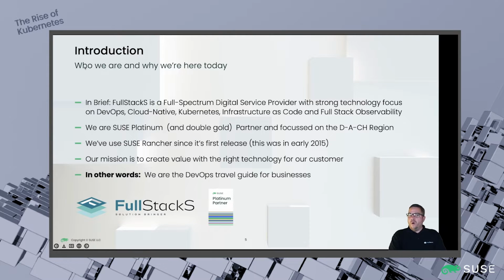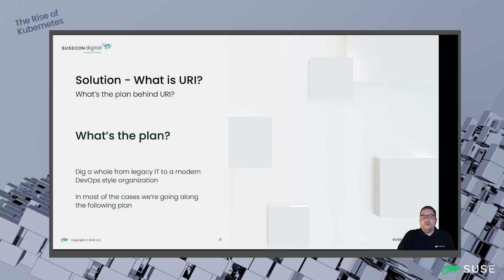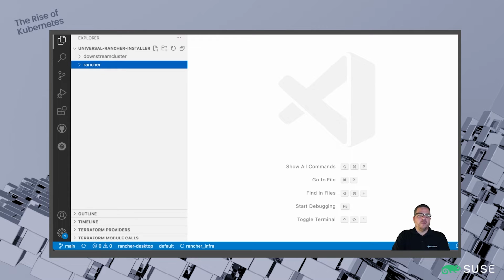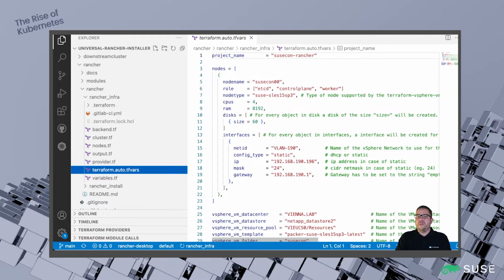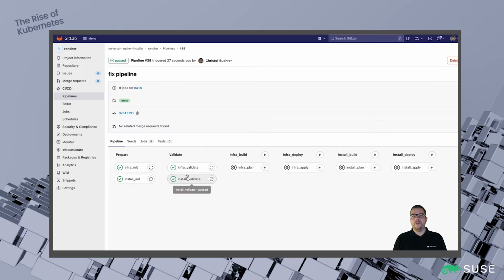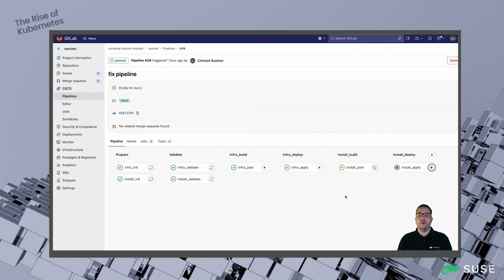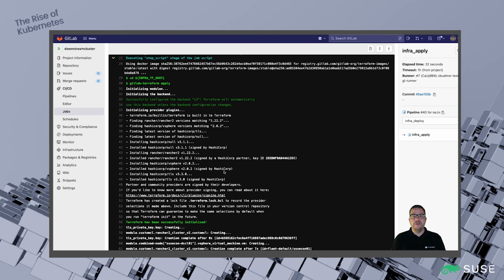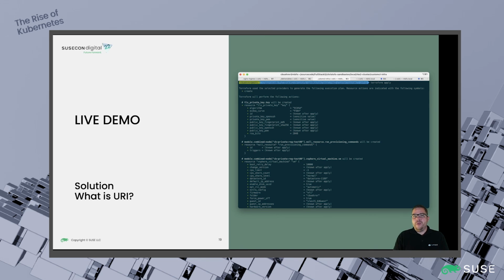How to establish and maximize the value of DevOps style deployed SUSE Rancher managed Kubern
Technical insights into our approach to deploying Kubernetes to Enterprise customers in DevOps style and establishing it as a central platform. We show how we use solutions like Terraform to provide fully integrated platforms to our customers, what benefits we generate in Kubernetes projects through the 100% Infrastructure as Code approach and how the customer benefits in the long run through this open approach.

- Speakers: Cristoff Bürher
- Session code: SUSECON 2022 - BP 1256
- Session Category: Kubernetes Management
- Session Technical Level: Technical Advanced
- Topics: DevOps, Digital Transformation, Kubernetes, Business Applications, Microservices